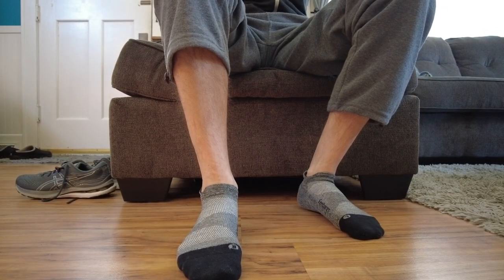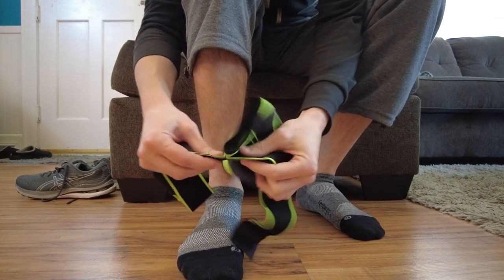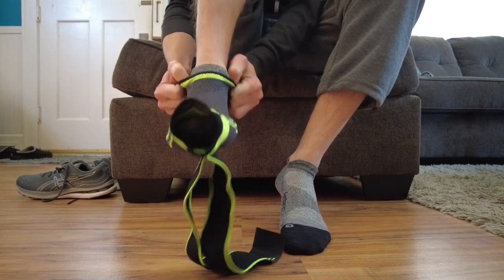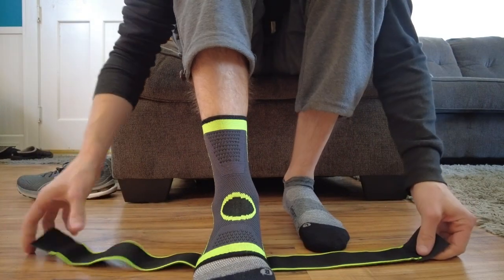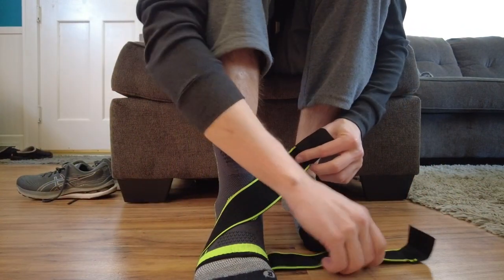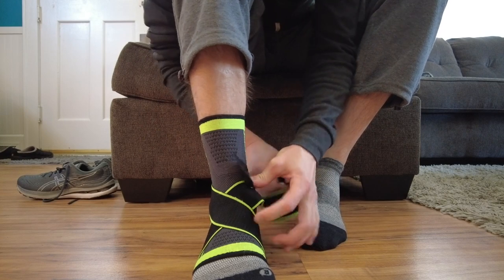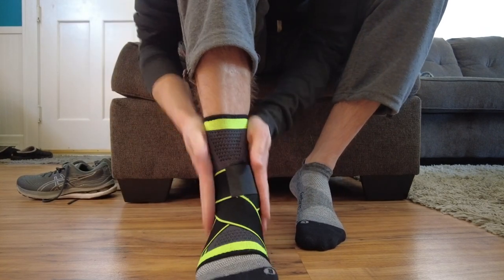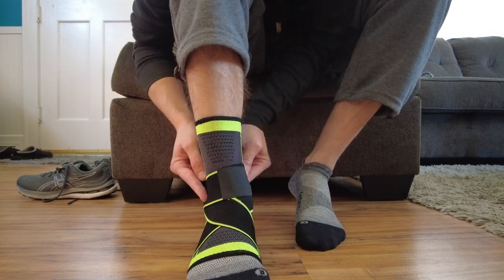cgyqsyk Ankle Brace, Adjustable Compression Ankle Support Review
🔥 View Current Price: ➡️
Review of the cgyqsyk Ankle Brace, Adjustable Compression Ankle Support Men & Women, Strong Ankle Brace Sports Protection, Stabilize Ligaments-Eases Swelling and Sprained Ankle (Medium, Green, 1)